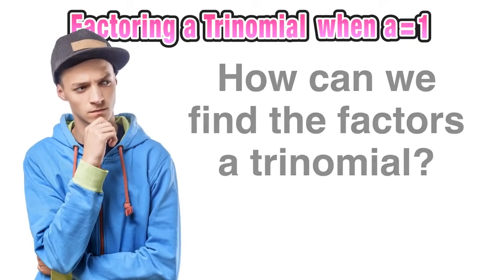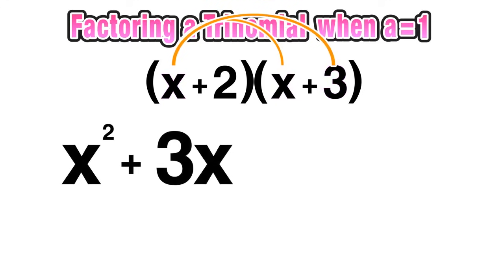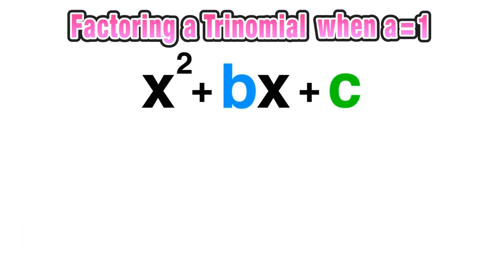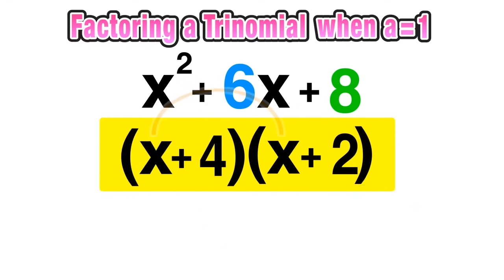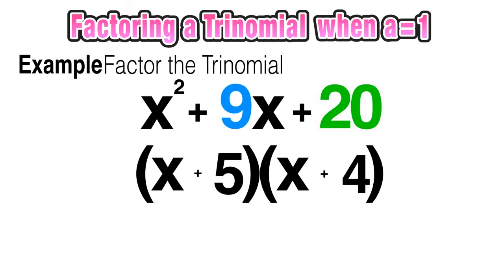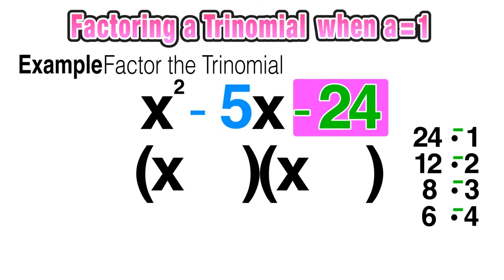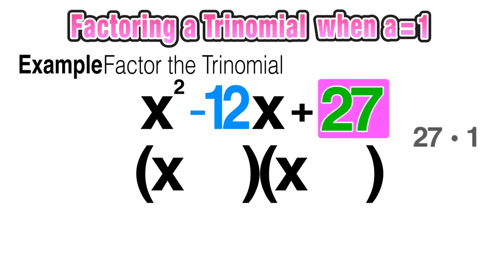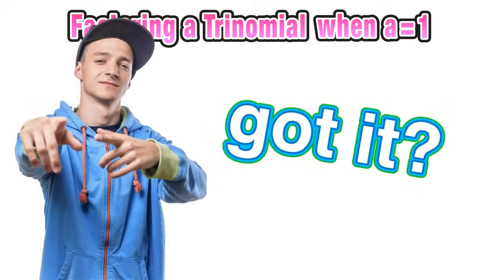How to Factor a Trinomial Explained!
Join us on this algebra lesson, you will learn an easy way to factor a trinomial step-by-step. Note that this method is for factoring trinomials when a=1 (the leading coefficient is 1).

and join our free mailing list!

This lesson answers the questions: How do I factor a quadratic? How do I solve a trinomial? How do I solve a quadratic? How do I find factors? What is a trinomial? What is a leading coefficient? How do I find the zeros of a function? How do I find the factors of a number? How do I graph a trinomial in two variables?